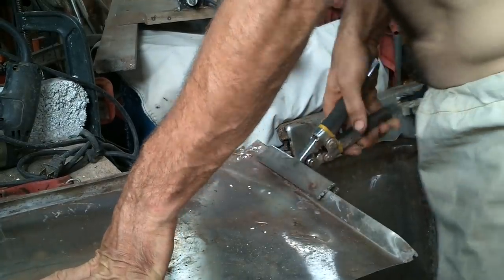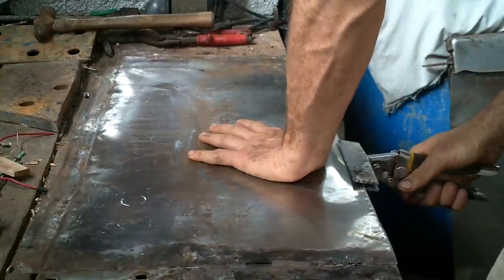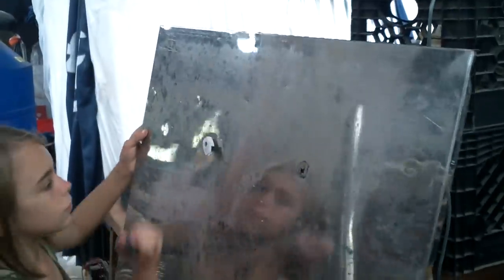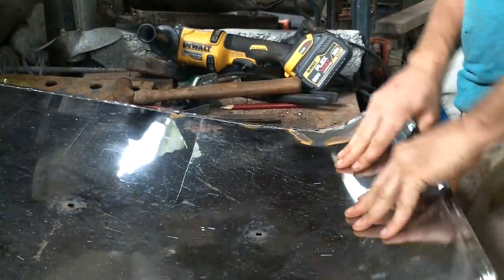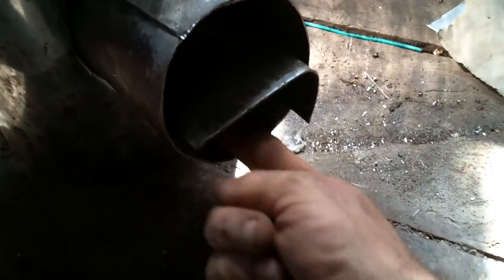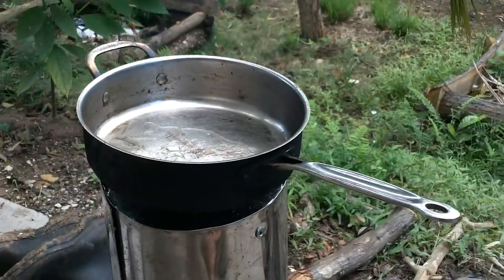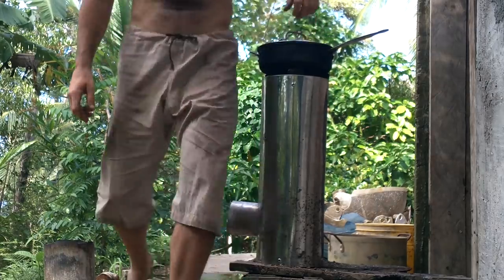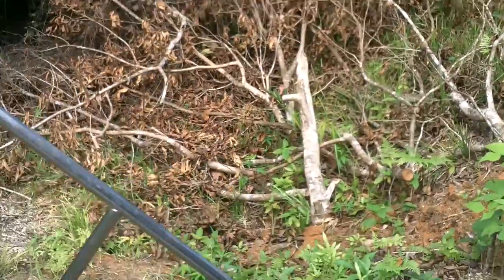The Great Flaming Cooking Rocket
In this video I show you one of my various home life improvement project.

Bitcoin: 1GPLqw2h5fLPTNyQviiAawc1n7UPHPBHdB

Amazon Wishlist